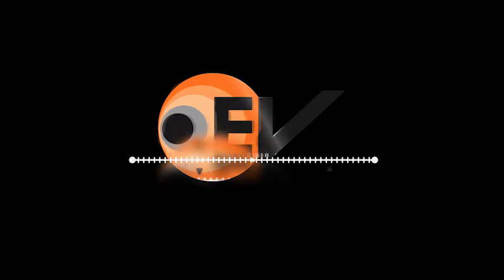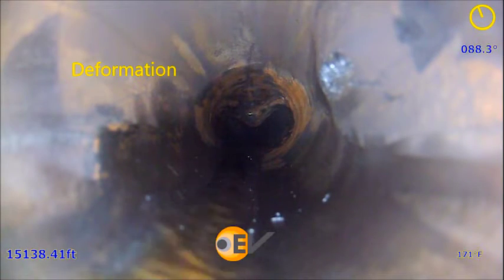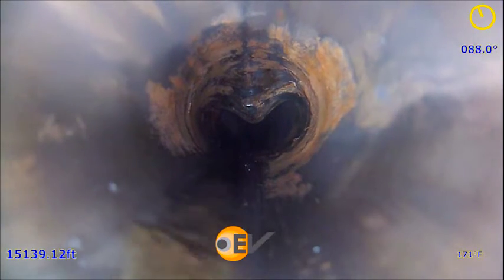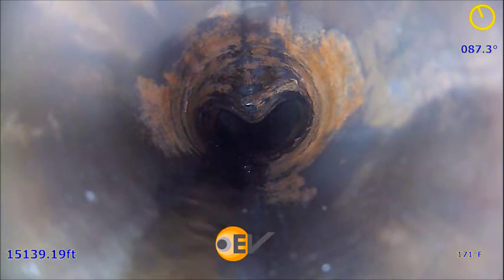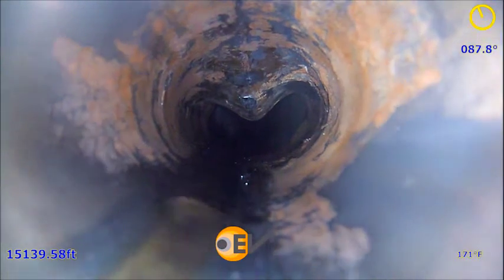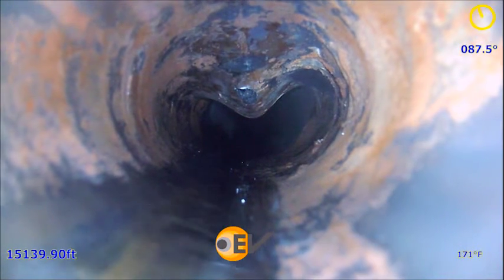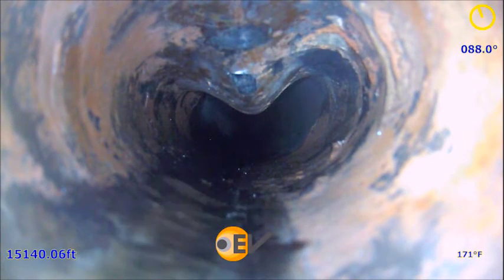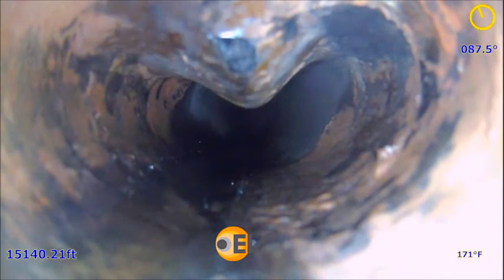Alaskan Milling Operation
Seal Assembly Collapse

After installing a 4.5 in OD seal assembly in a horizontal well in Alaska, an obstruction was preventing fracking, required to bring the well into production.  A traditional lead impression block confirmed a large restriction, but the operator needed more detail to plan remedial action.

EV’s HD Memory camera was run on coiled tubing while pumping Nitrogen. Just after 15,138 ft a minor deformation is visible where the LIB scraped against the wall.  Straight ahead a heart shaped outline confirms a severe collapse leaving a narrow passage on the low side of the pipe, verified by the high side indicator on the top right of the screen.

This video record allowed the operator to choose the correct mill and avoid kicking off from the collapsed BHA and milling through the casing wall.  Another camera run later confirmed that milling was not resolving the issue and a contingency plan was implemented, saving precious time.

Traditional milling, without video assistance, could have resulted in hours of extended operations, and quite possibly, damage to the completion.  Deciding to invest in EV’s VISIBLE SOLUTIONS™, resulted in cost savings and improved operating efficiencies.